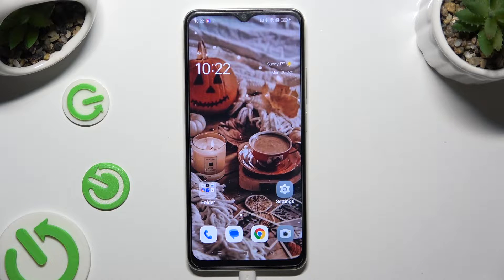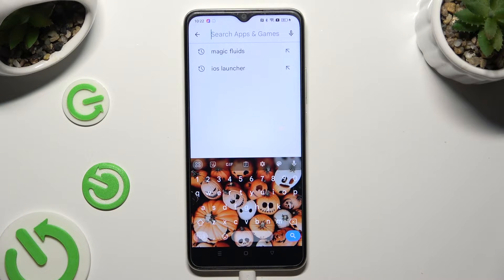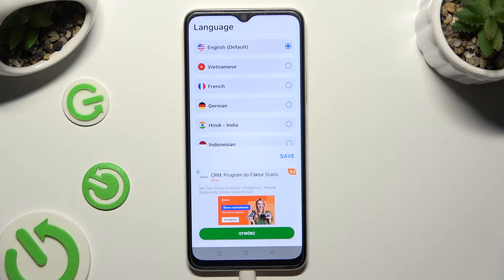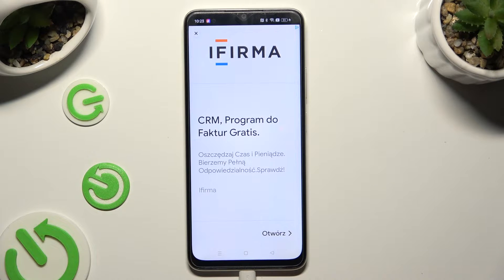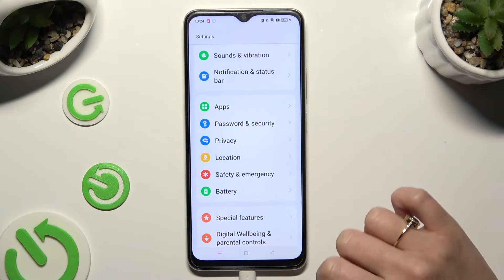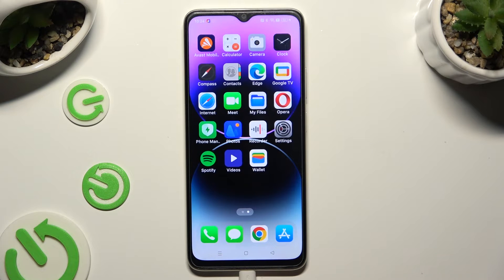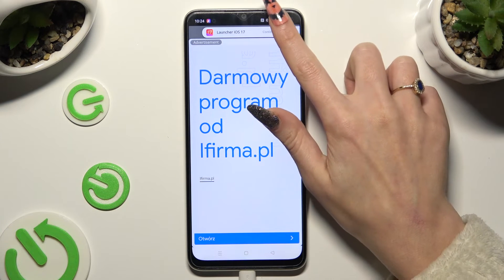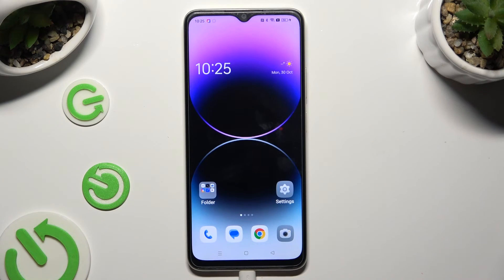How to Apply iOS Launcher in OPPO A18 – Download iOS Layout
If you'd like to learn how to make your OPPO A18 look like it has the iOS applied, then here we are coming to show you! In this tutorial, we would like to guide you to a proper section, which will allow you to easily download and apply the iOS launcher. So let's follow all shown steps and successfully download and use the iOS-like menu on OPPO A18!

How to Get iOS Launcher in OPPO A18? How to apply iOS Launcher in OPPO A18? How to install iOS Launcher in OPPO A18? How to apply Apple Layout in OPPO A18? How to get iOS Launcher on Android System in OPPO A18? How to Download iOS Launcher in OPPO A18?